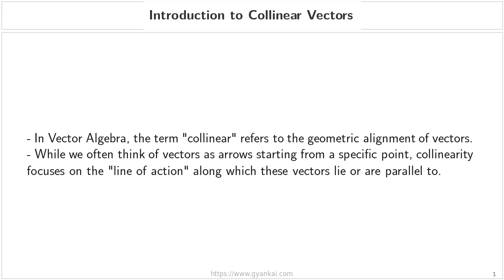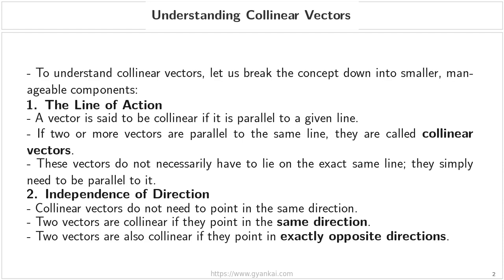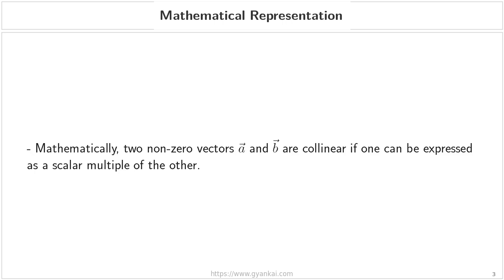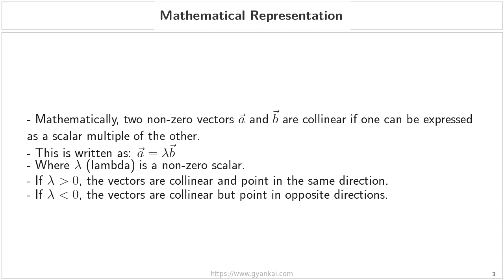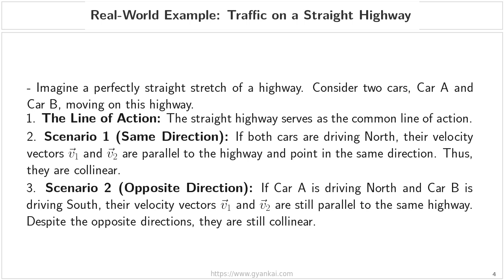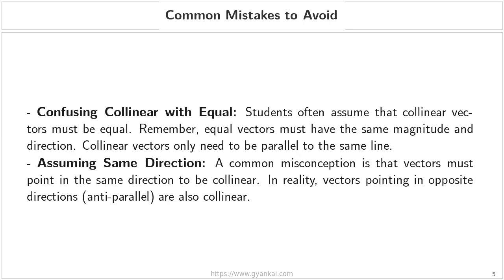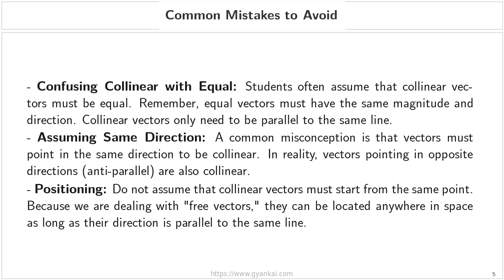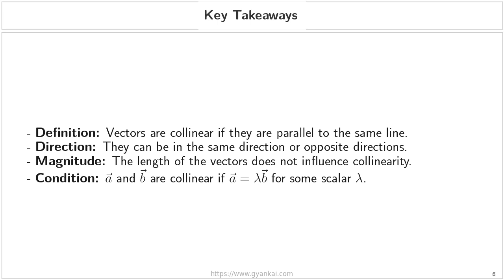Collinear Vectors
Master the concept of "Collinear Vectors" in this comprehensive Class 12 Mathematics tutorial designed specifically for the NCERT curriculum. This video breaks down the different types of vectors and provides a clear mathematical representation to simplify complex concepts. We include practical real-world examples—such as traffic on a straight highway—to make learning relatable, and highlight common mistakes students often make in exams. Perfect for CBSE/NCERT students looking to strengthen their foundation in Vector Algebra and excel in their board exams!